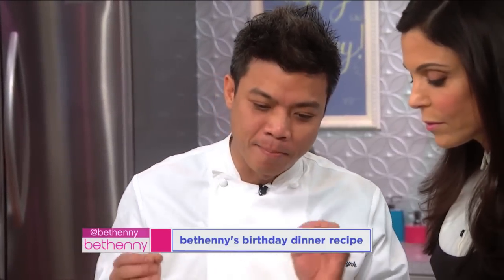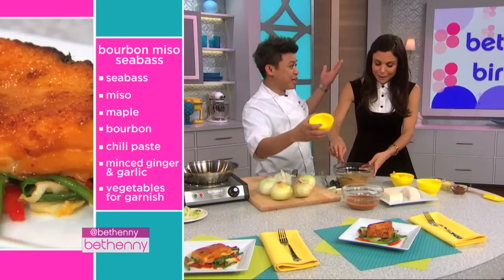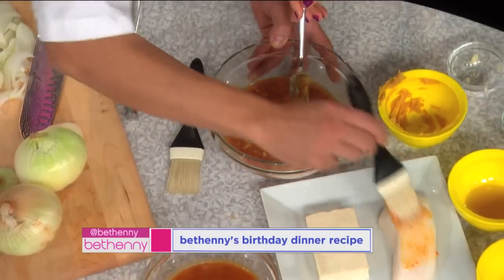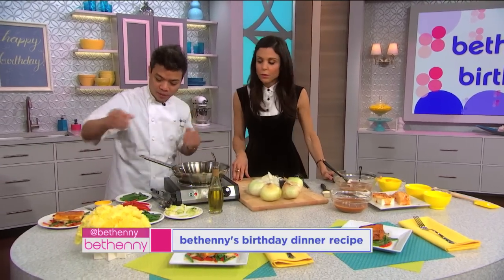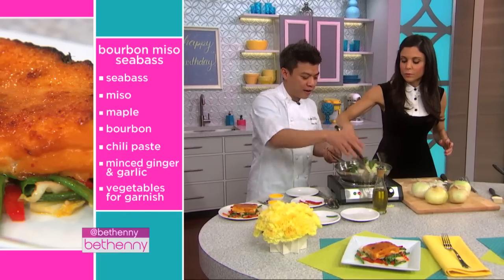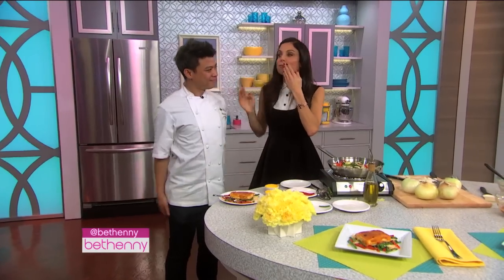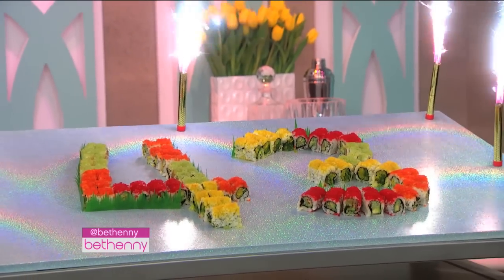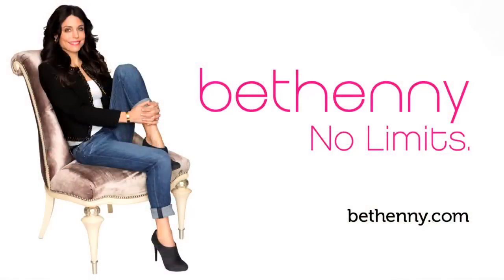Chef Hung Huynh's Delish Fish Dish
Watch the "Top Chef" winner preparing his Bourbon Miso Sea Bass.

"bethenny," the brand-new talk show starring Bethenny Frankel -- businesswoman, bestselling author, and self-described "Queen of Too Much Information" -- airs weekdays! To find out where the show airs in your town, go to bethenny.com.